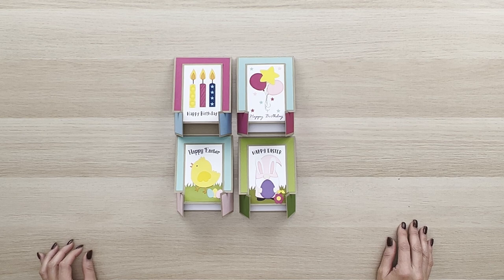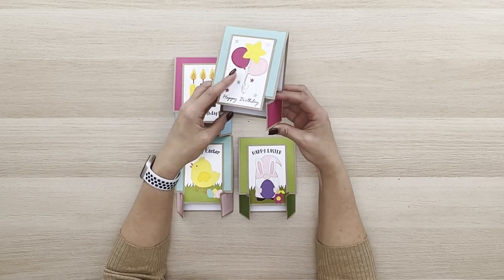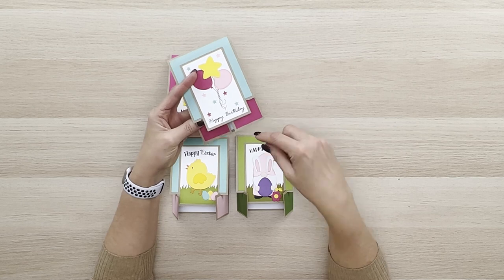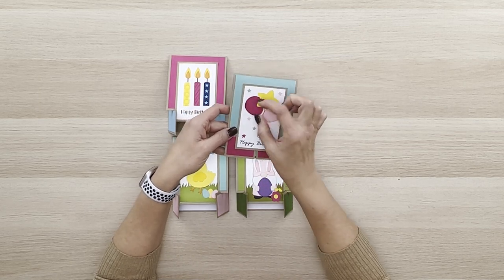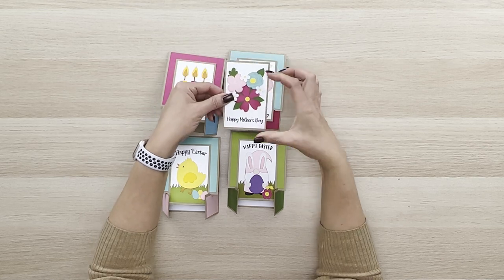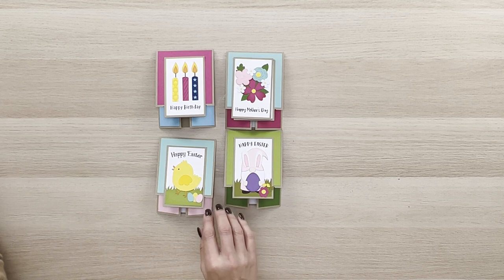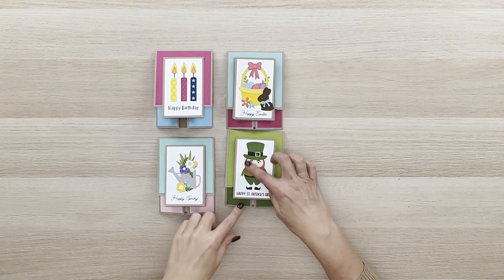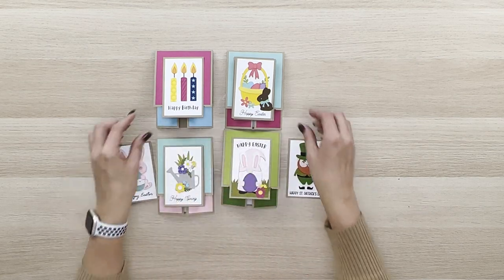French Door Easel Card